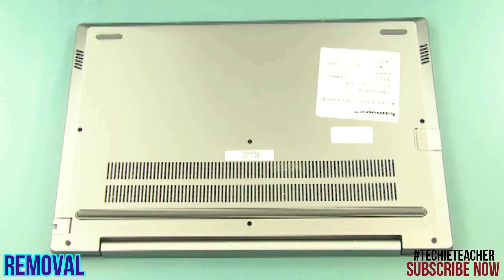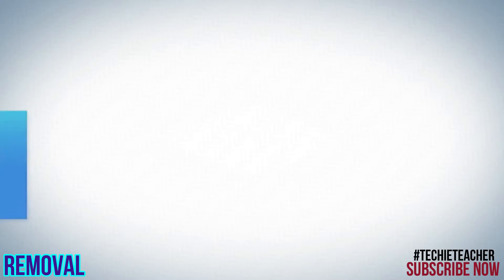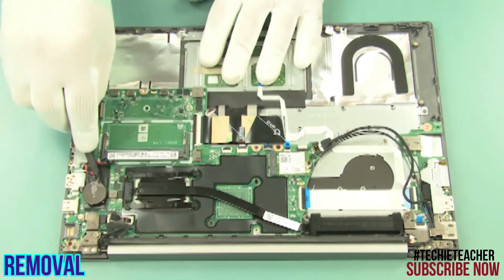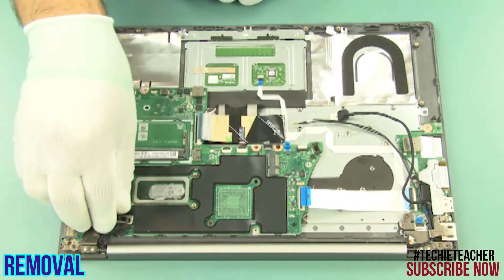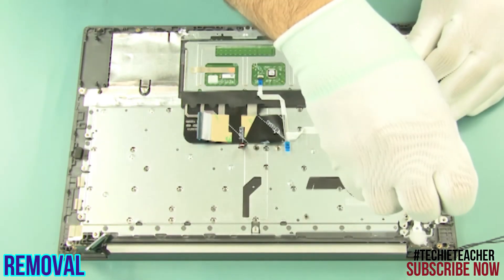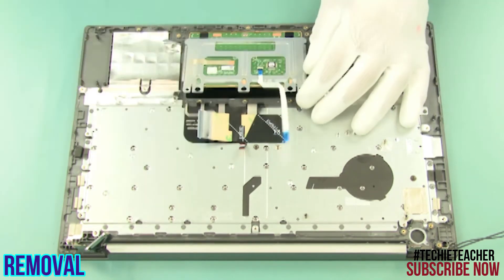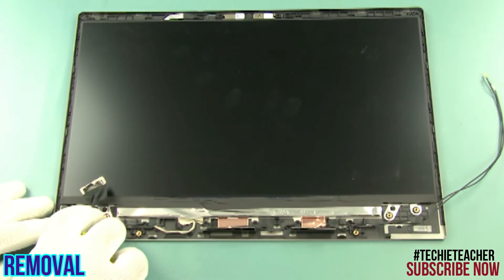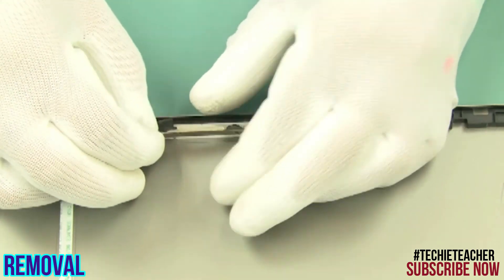HOW TO DISASSEMBLE/REMOVE PARTS OF LENOVO ThinkBook 14 (20RV, 20SL) / ThinkBook 15 (20RW, 20SM))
This video demonstrates on how to properly remove/replace parts of LENOVO ThinkBook 14/15 Laptop

0:00 Intro
0:30 Removal of BottomCover
0:52 Removal of Battery
1:26 Removal of SSD
1:43 Removal of HDD
2:10 Removal of MemoryModule
2:31 Removal of Fan
3:06 Removal of Speakers
3:30 Removal of RTCBattery
3:54 Removal of WLAN
4:18 Removal of HeatSink
4:43 Removal of MainBoard
5:36 Removal of USBBoard
6:24 Removal of PowerButton
6:40 Removal of FingerPrintReader
7:12 Removal of TouchPad
8:11 Removal of KeyboardBezel
8:25 Removal of HingeCover
8:39 Removal of LCDBezel
9:22 Removal of Hinges
9:58 Removal of LCDPanel
11:04 Removal of Camera
11:29 Removal of EDPCable